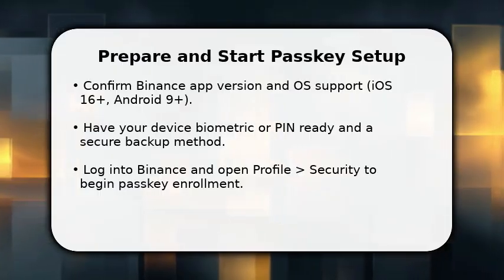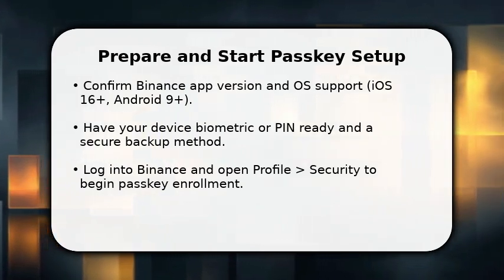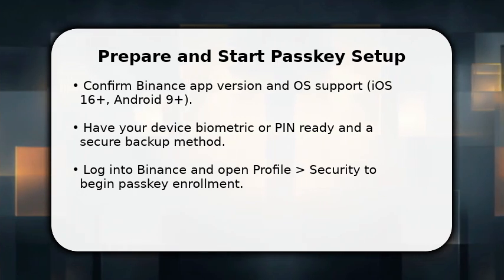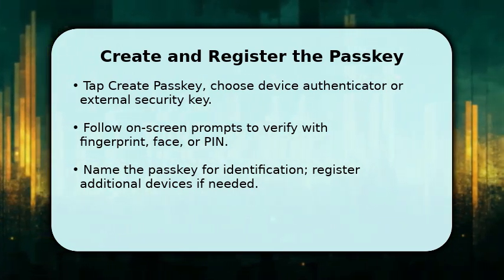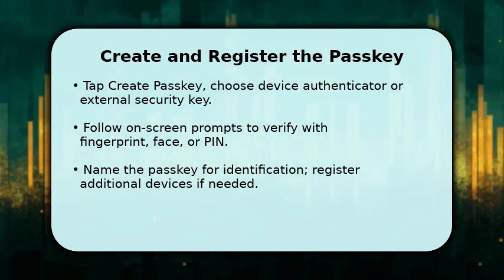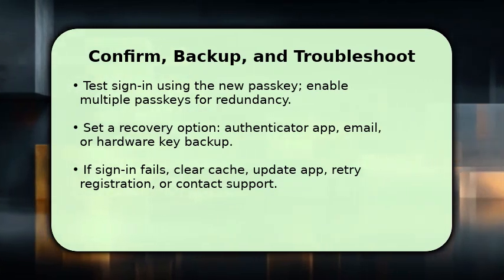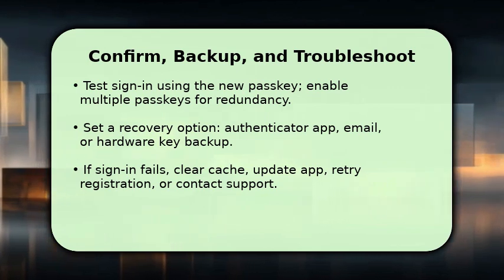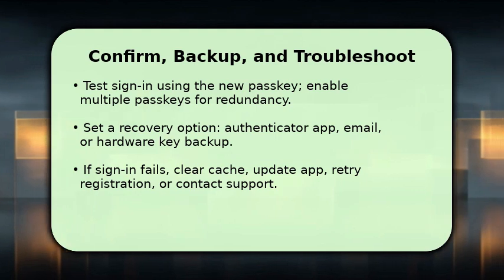How to Get Passkey in Binance - Step by Step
How to Get Passkey in Binance - Step by Step | 🔒 Surfshark VPN Deal — Stay private and secure. $1.99/mo + 3 Months Free ▸

Discover the essential steps to obtain a Binance passkey, ensuring secure and private trading on this comprehensive guide. Learn how to navigate through registration processes with expert tips for beginners.

Binance, passkey, register, secure login, private trades, cryptocurrency exchange, trading account setup, Bitcoin Binance Pair (BTCB)